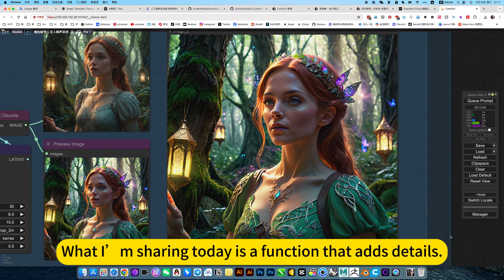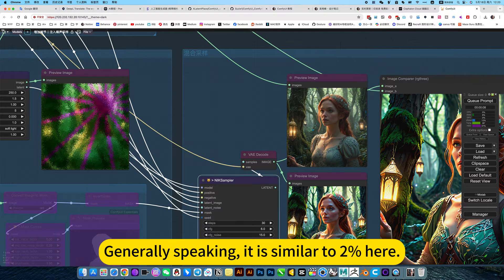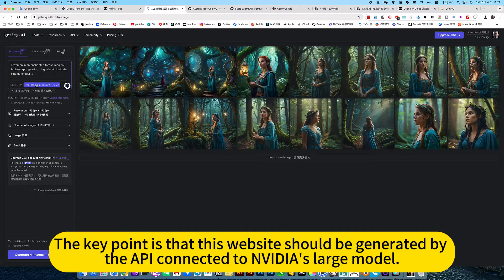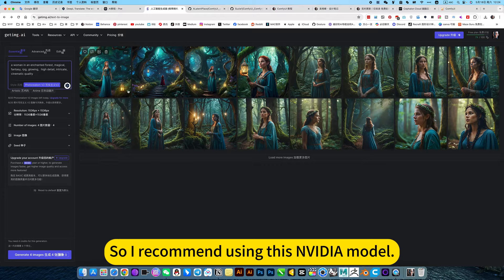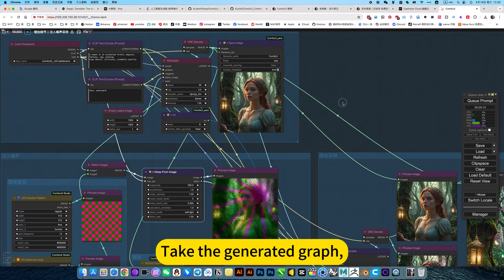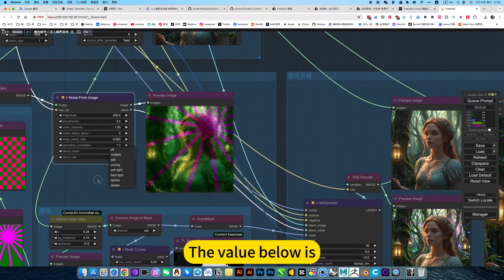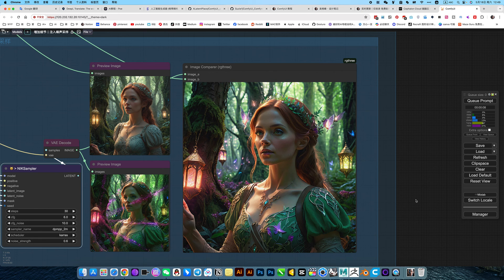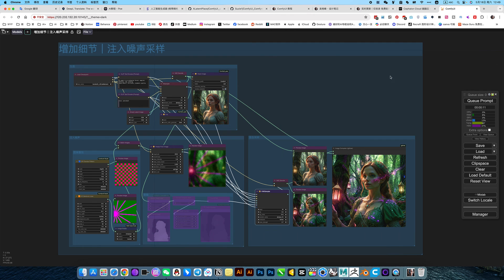ComfyUI Noise Injection Sampler Workshop Download and install Tutorial